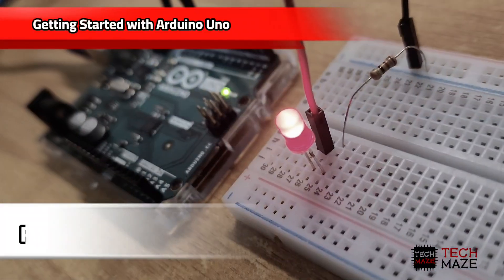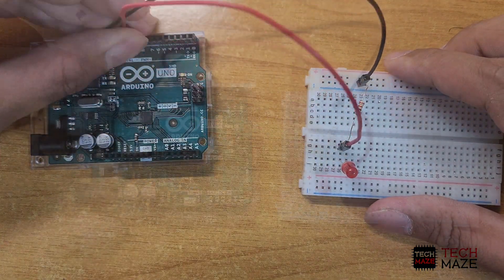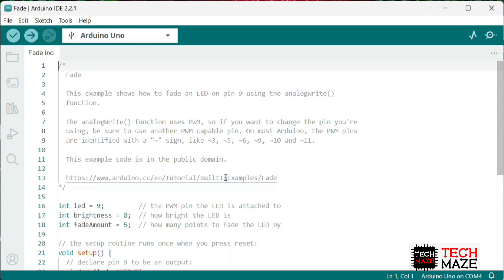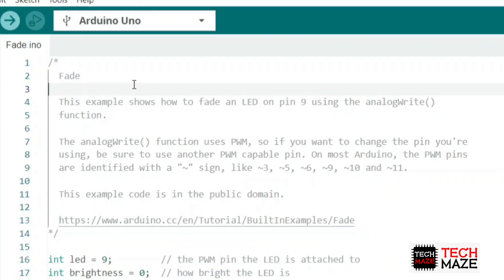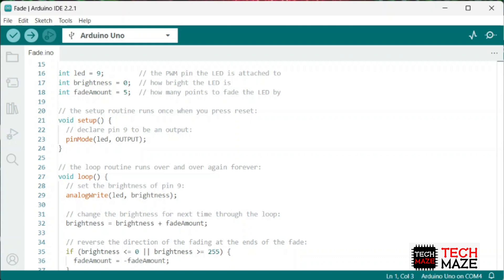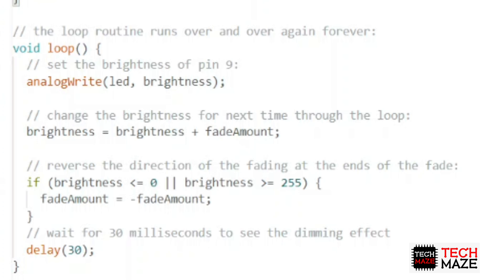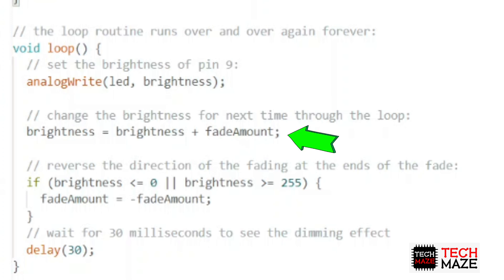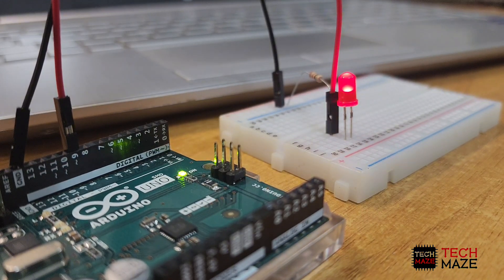Fade LED with Arduino (analogWrite)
Creating a fading LED effect is a popular beginner project with Arduino. This effect involves a gradual change in the brightness of an LED from low to high and back to low, creating a smooth transition.

Materials Used:
Arduino Uno Board
LED (any color)
Resistor
Breadboard
Jumper wires